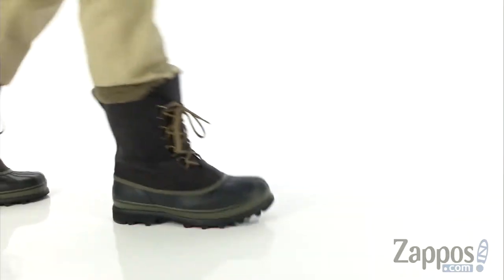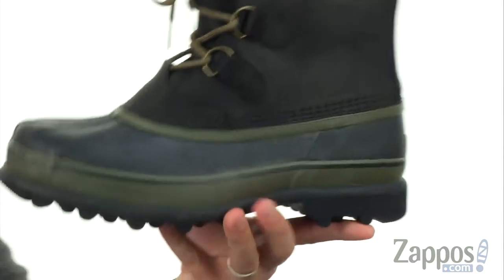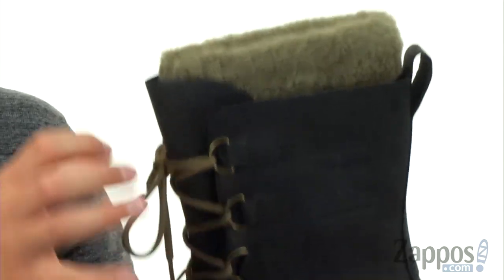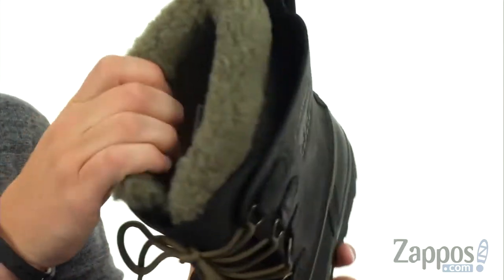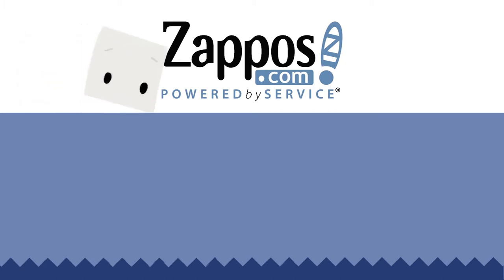SOREL Caribou Wool SKU: 8896425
The Sorel&#174; Caribou Wool boot has the perfect balance of tough durability, lightweight insulation, and reliable grip to keep you comfortable all season long.
Seam-sealed waterproof construction with full grain leather upper.
Features a Sherpa Pile&trade; faux fur snow cuff for added warmth.
Rustproof hardware.
Knit wool snow cuff.
Removable 9mm felt wool InnerBoot.
2.5mm bonded felt frost plug used underfoot to increase the thermal barrier between you and the cold ground.
Handcrafted waterproof vulcanized rubber shell with Sorel&reg; AeroTrac&trade; non-loading outsole.
Imported.
Measurements:

     Weight: 2 lbs 13 oz
     Shaft: 11 in
     Platform Height: 1&frasl;2 in

Product measurements were taken using size 11.5, width D - Medium. Please note that measurements may vary by size.